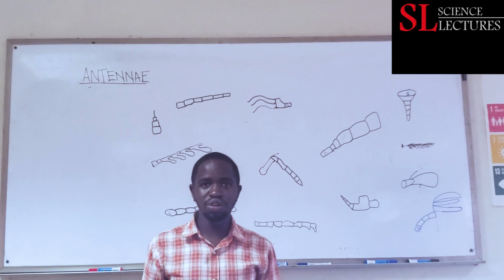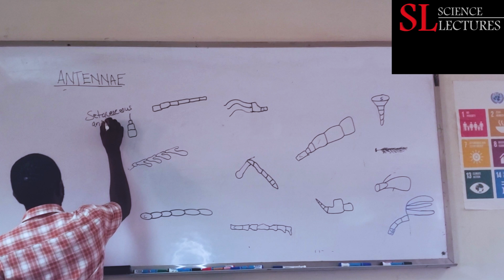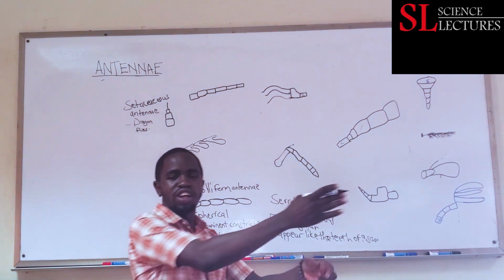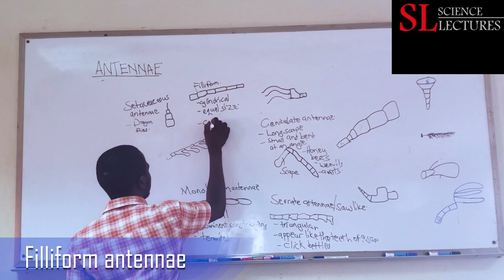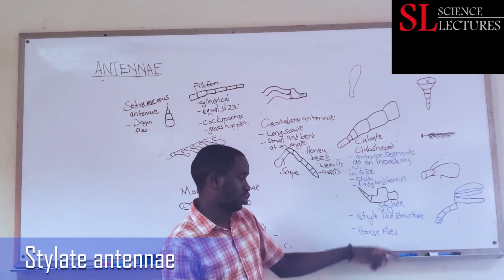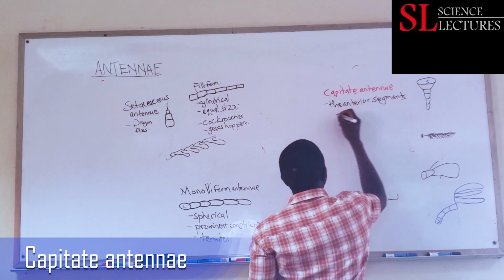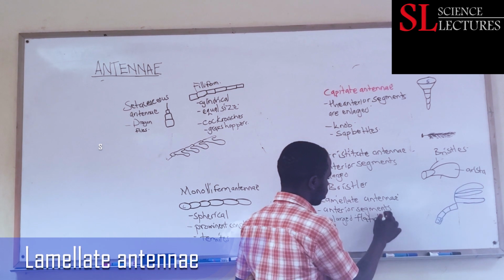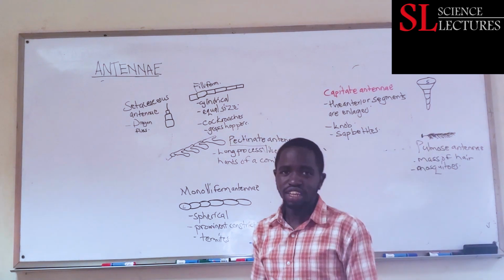antennae types in different insects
we discuss the different types of antennae that exist in class insects